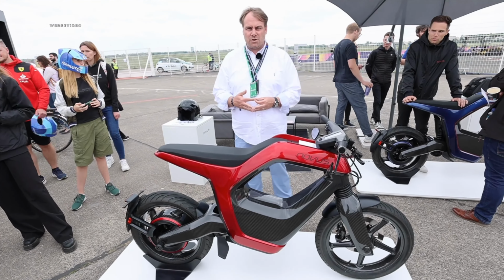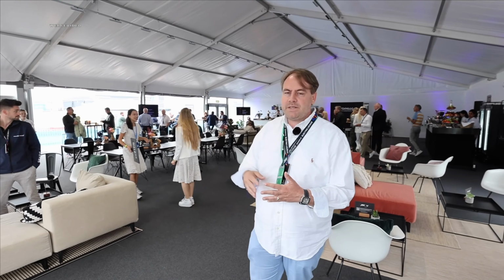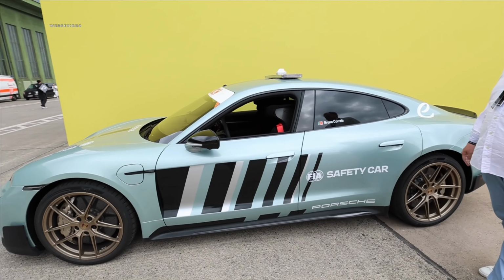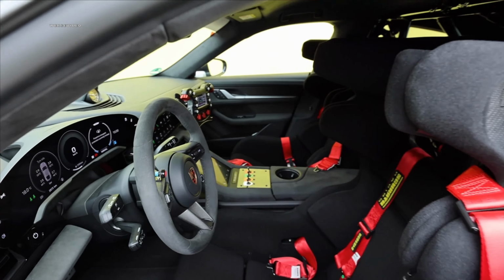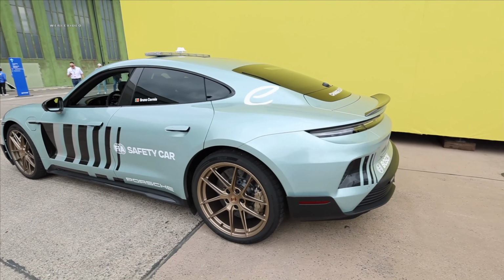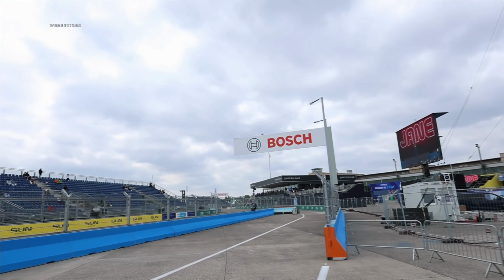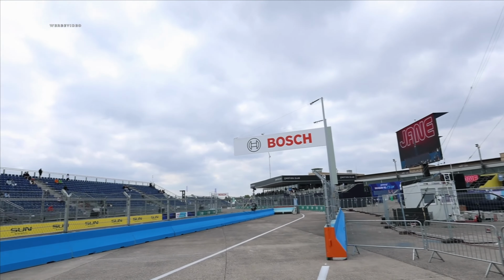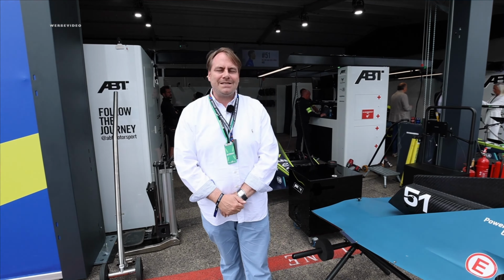Formula E in Berlin Race feeling with Cupra ABT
Wir waren eingeladen zum FIA ABB Formula E Wochenende in Berlin auf dem Tempelhofer Feld und haben Euch wunschgemäß in diesem Video mitgenommen.

Ihr erlebt das Cupra ABT racing Team inklusive Pit Lane und wir schauen uns mal hautnah ein Formel E Auto von Lucas di Grassi kurz vor dem Start an inklusive aller technischer Details.

Am starting grid zeigen wir euch die Startaufstellung und zeigen Euch die letzten Rennvorbereitungen kurz vor dem Rennstart inklusive Safety Car dem neuen Porsche Taycan Turbo GT.

Und wir schlendern mit Euch einmal übers Formel E Gelände in Berlin auf dem Tempelhofer Feld.

Ein buntes & spannendes racing Video der FIA ABB Formula E in Berlin.

Am meisten sind wir aber auf Eure Meinung gespannt - lasst uns in den Kommentaren zur Formel E austauschen...

This channel belongs to einfach elektrisch, the German-language channel about electric mobility, here is the link

Become a channel member too, receive exclusive benefits & support even more intensively simply electrically - thank you in advance for your support:

Would you also like to collect free kilometers with &Charge?
At &Charge, you can make purchases from partner companies and earn kilometers for your electric car or other sustainable mobility concepts. Register for free and enter this code in your profile area.
You & I will receive 10km credit as soon as you have linked your account to a traction current provider or collected 10 kilometers via online shopping:

Our videos are translated with the help of Dubly.AI.

Would you like to use it too?

Imprint